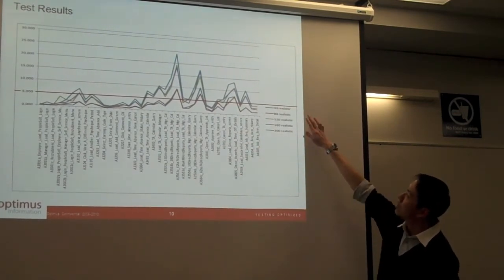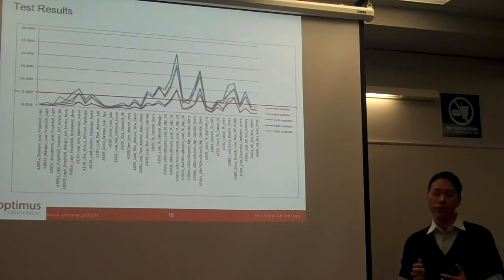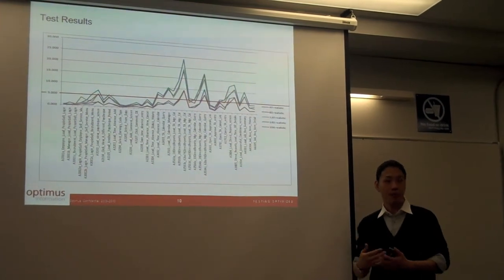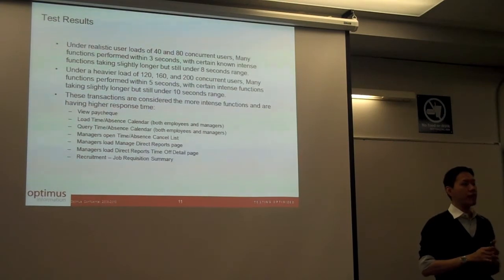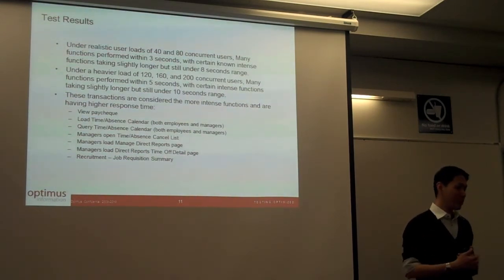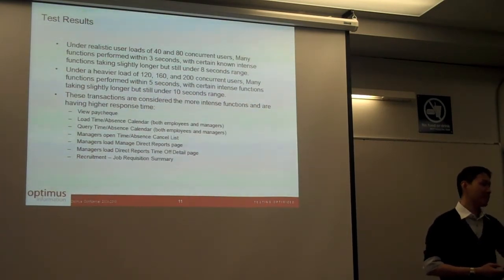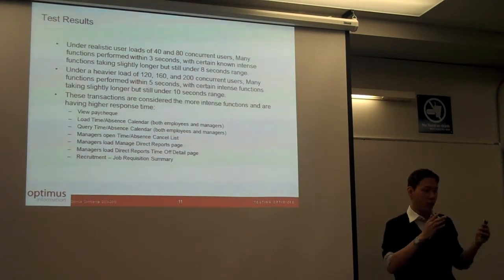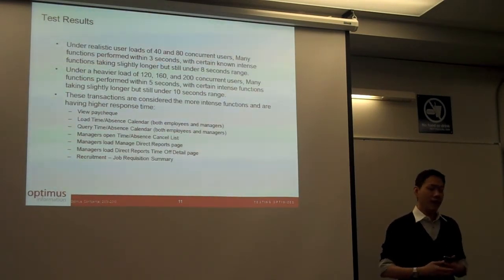Performance Testing using HP LoadRunner - Part 4 of 8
Optimus Information Inc's Larry Ng presents his experience performance testing with HP LoadRunner. for automated performance testing services in Vancouver.